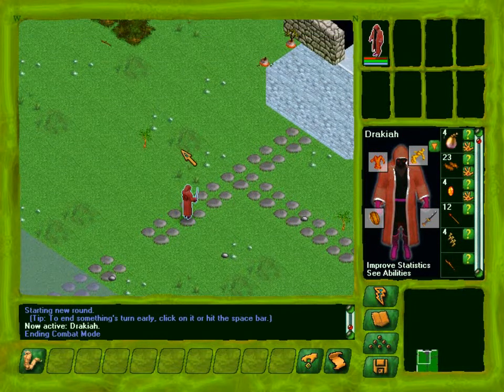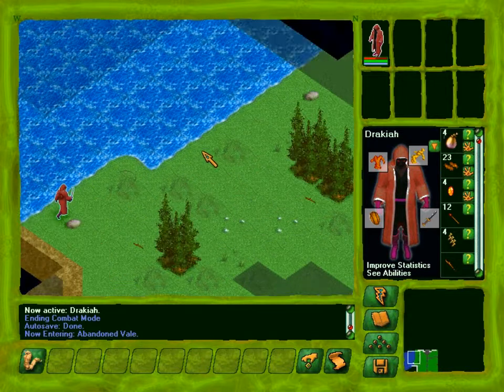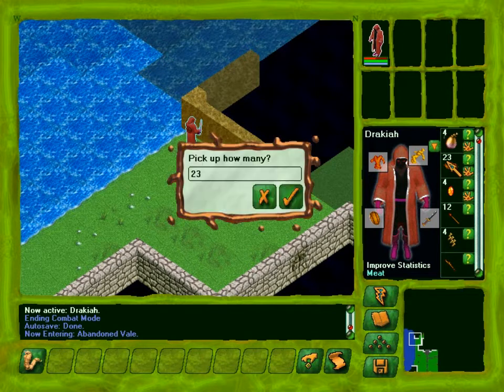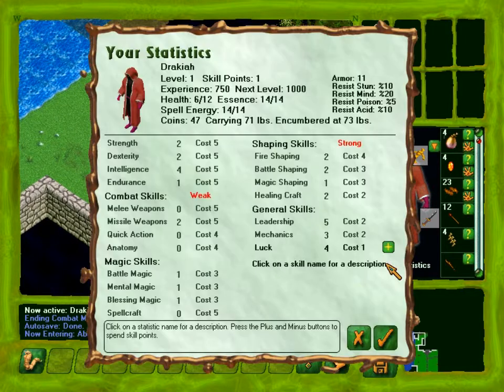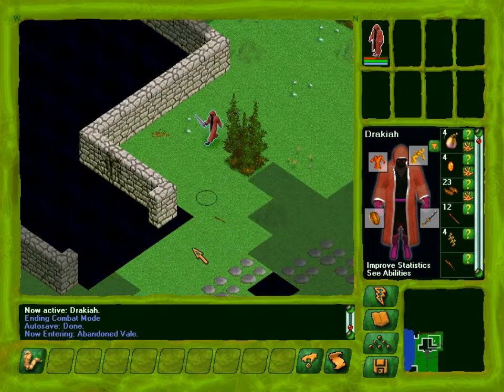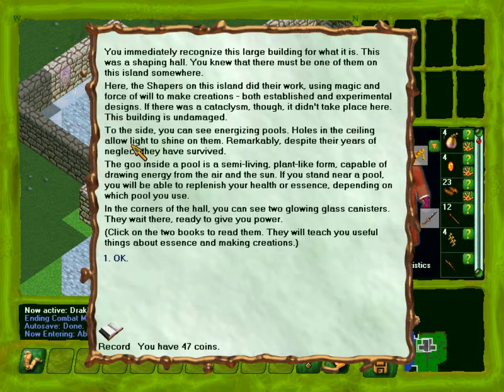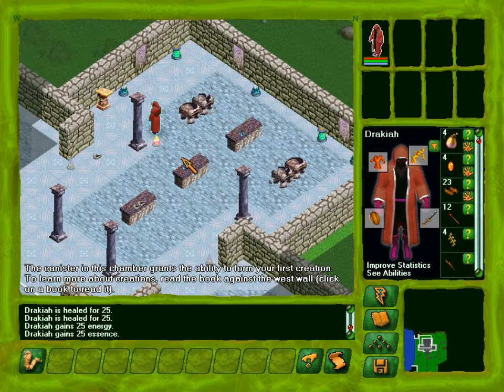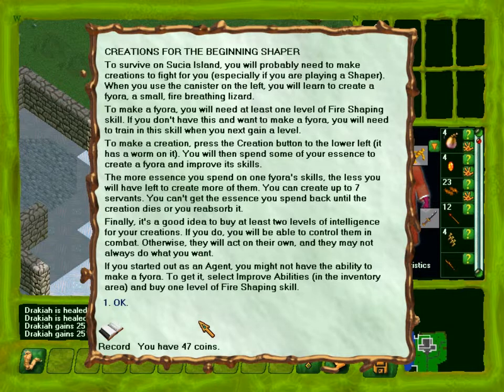Paul's Gaming - Geneforge [2] - Abandoned Vale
Part 2

Not so abandoned now that I'm here!

We are a Shaper, with the ability to create and command creatures, but during our journey across the sea, disaster strikes as it tends to do!
Washed up on Sucia island, a place barred by the Shapers, and with no immediate means of escape, it's up to us to explore the abandoned island, uncovering mysteries, dangers, and of course, plenty of treasures as we go!
But perhaps it's not so abandoned after all...?

This may be quite an unexpected playthrough from me, due to the large amount of reading involved, but I love Spiderweb Software games. It's not often that I enjoy reading so much, or pay close attention to story and characters, but the writing, storytelling, and interesting worlds that they make are hard to stop playing.
So join me on a journey full of mystery, questionable ethics, and oldschool RPG goodness!
I hope you enjoy, and perhaps take an interest in their games too!  I highly recommend them!

(They are currently working on a remake of Geneforge though, so you may prefer to wait for that)

In need of more content?